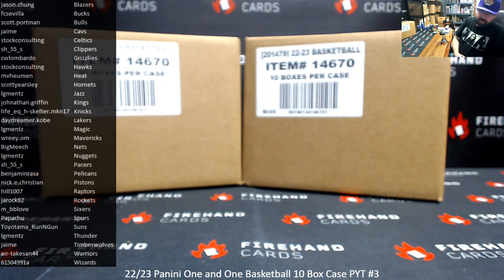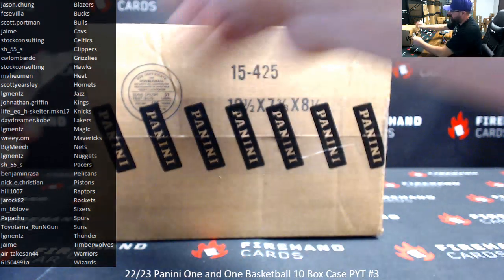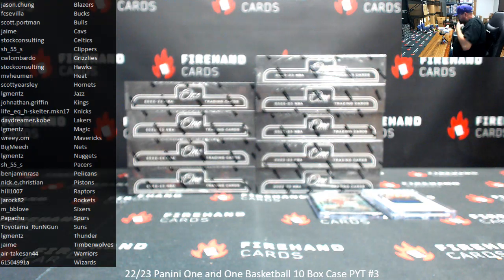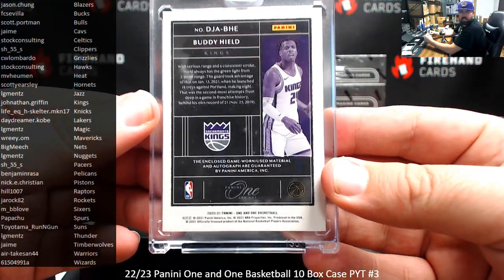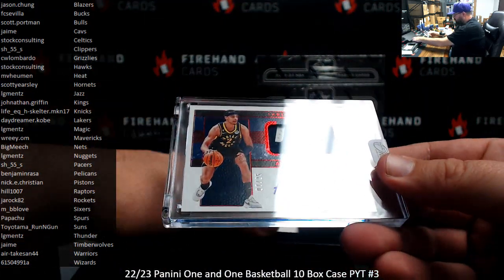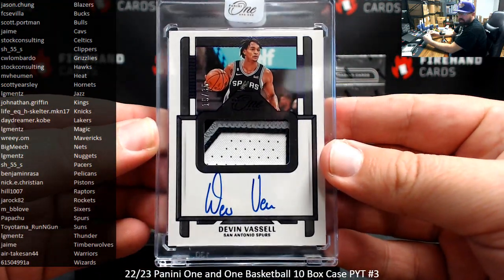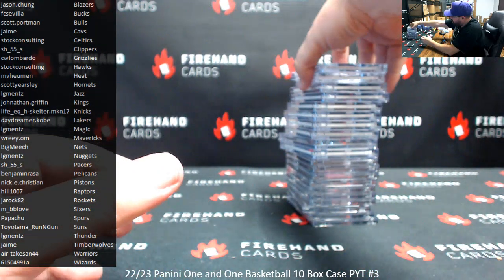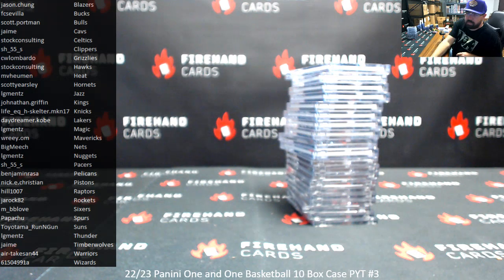12/9/2023 22/23 Panini One and One Basketball 10 Box Case PYT #3